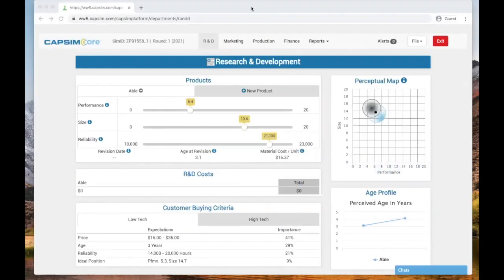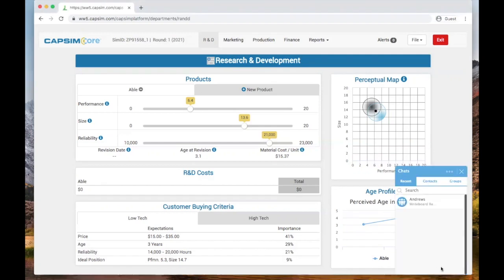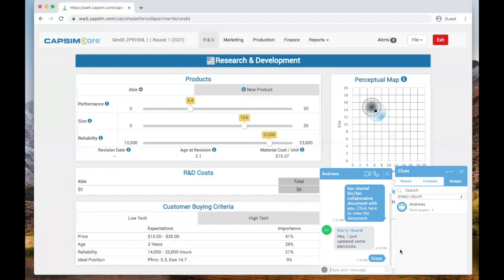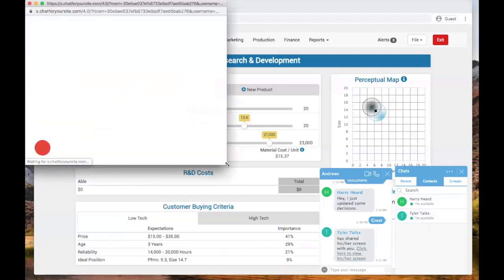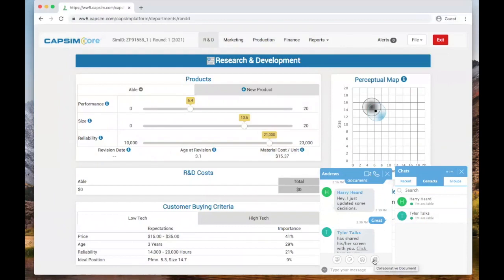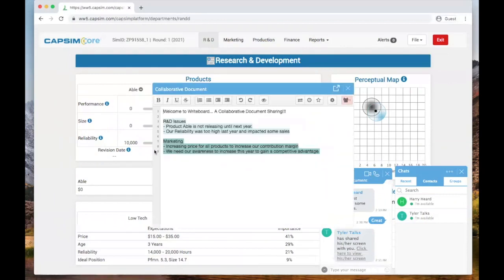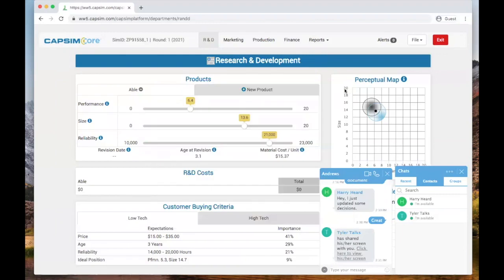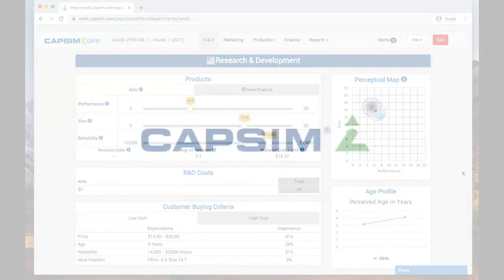CapsimChat Walkthrough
CapsimChat allows students to communicate and collaborate easily directly in the simulation interface.

This short video gives a quick overview of the functionality and how to get started.